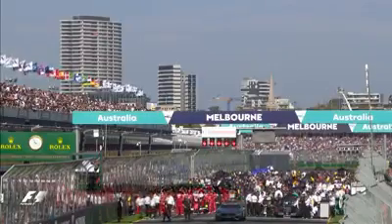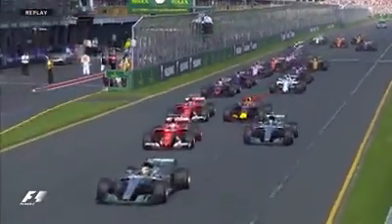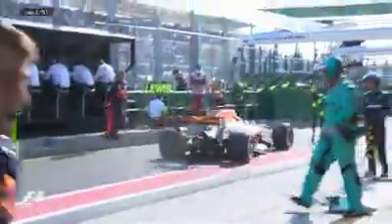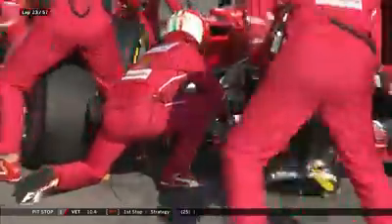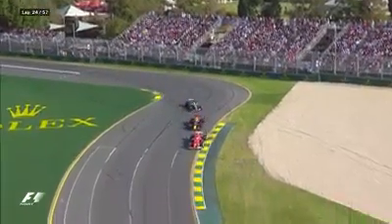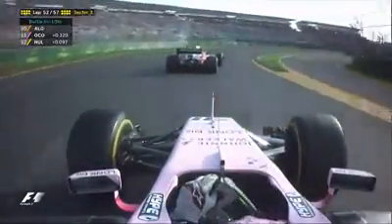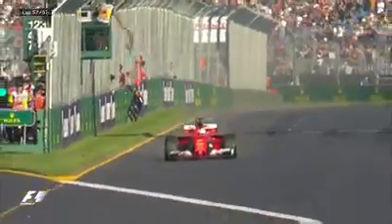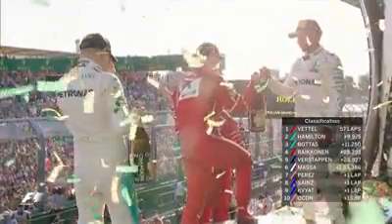2017 FORMULA 1 MELBOURNE GP - RACE HIGHLIGHTS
RACE HIGHLIGHTS,
F1,
FORMULA 1,
F1 2017,
Melbourne,
Australian GP